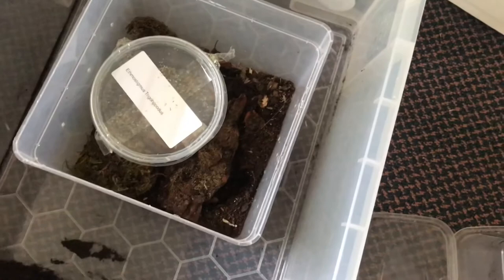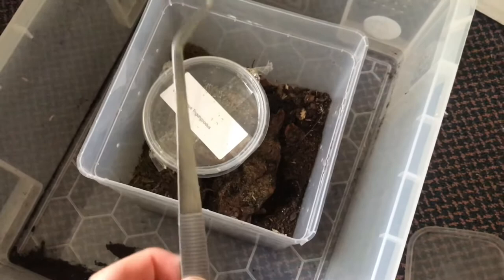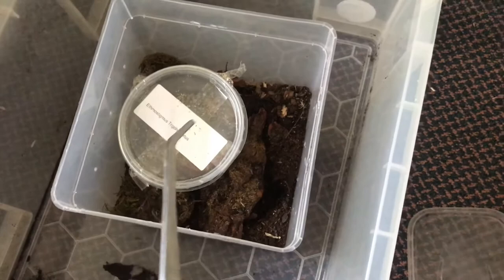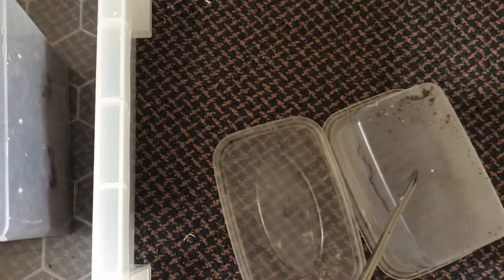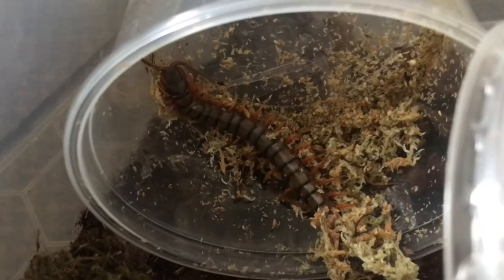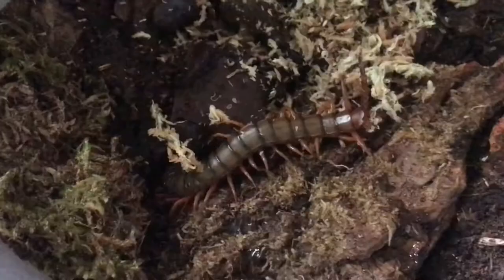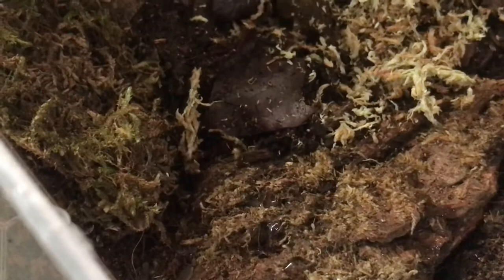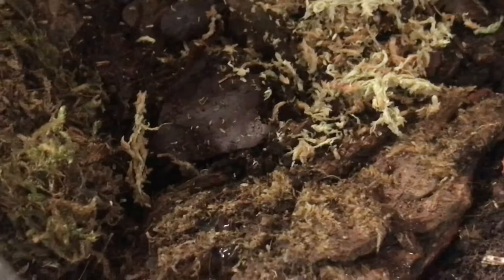Let’s rehouse a centipede!